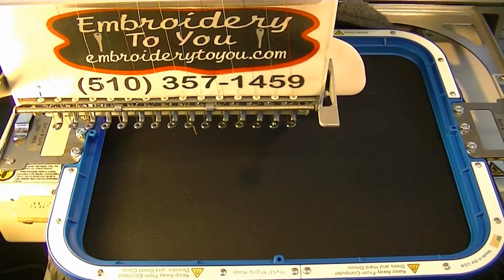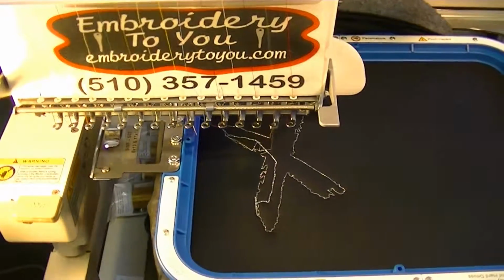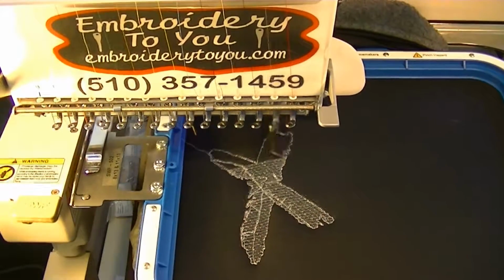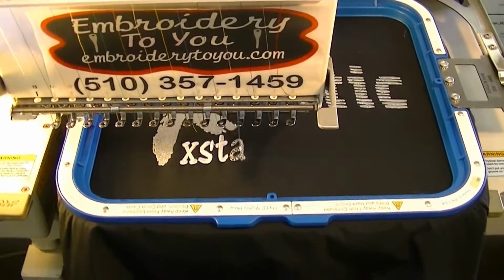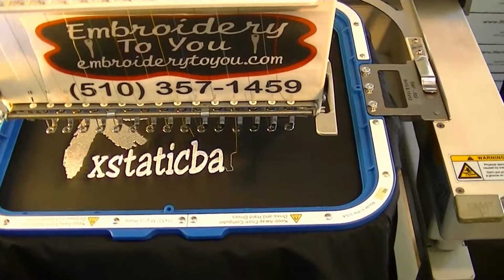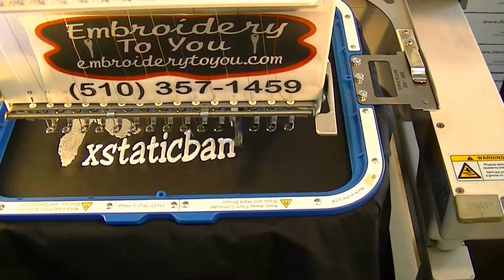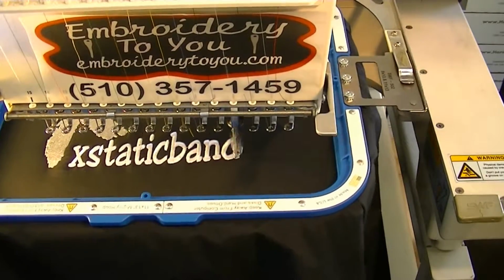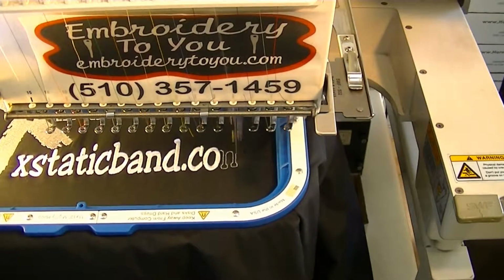Jacket Back Embroidery - Jacket Embroidery in Bay Area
Watch Embroidery To You do Jacket Back Embroidery on the Xstatic Band Nylon Shell Jacket using the Magnetic Hoop by Hoop Master.
Jacket Embroidery in San Leandro and all of the Bay Area.